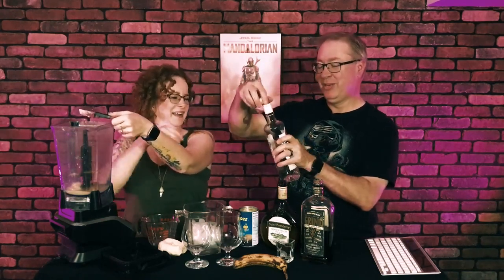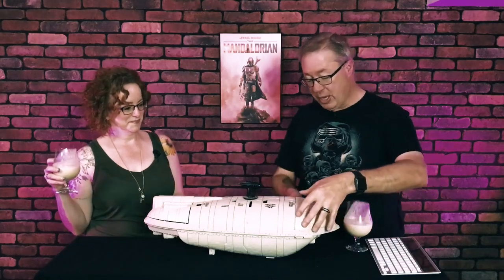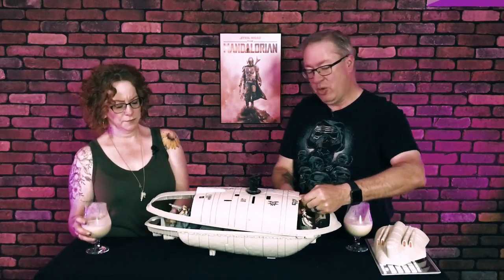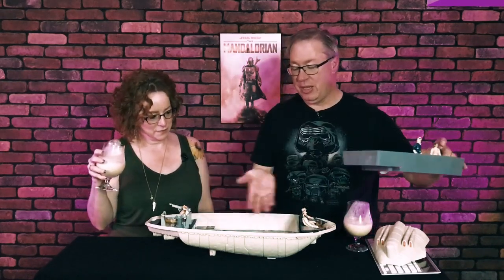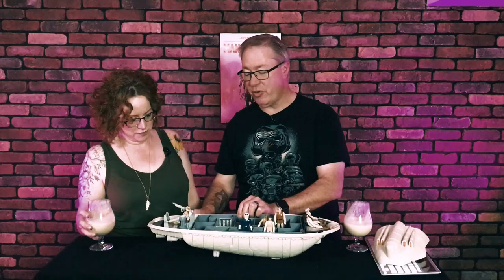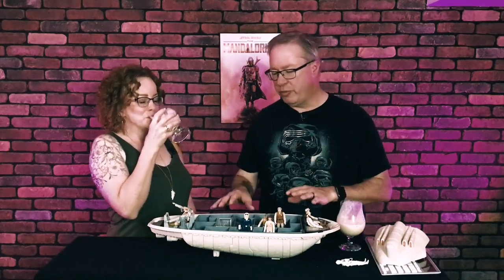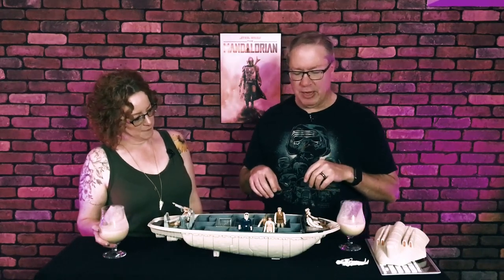Cantina of Comics Episode 28 - Kamino Cabana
On this episode of the Cantina of Comics, Matt and Kristi pour one out in tribute to our friends on Kamino, talk about the 4-LOM & Zuckuss one-shot from Marvel, and play For What it's Worth with a classic Kenner Star Wars vehicle.

Ingredients for the Kamino Cabana:

3 tbsp Cream of Coconut
¼ cup Bailey’s Irish Cream
1 tbsp Kahlua
1 tbsp White Rum
1 Ripe Banana
1 ½ cup Crushed ice
A Pinch of Nutmeg
Slices of Banana for Garnish

Directions -

Add ingredients into blender: coconut cream, Irish cream, Kahlua, rum, banana, ice.

Blend until ice is blended into the drink with no chunks.

Pour into glasses and garnish with nutmeg and sliced bananas. Tropical umbrellas are suggested.